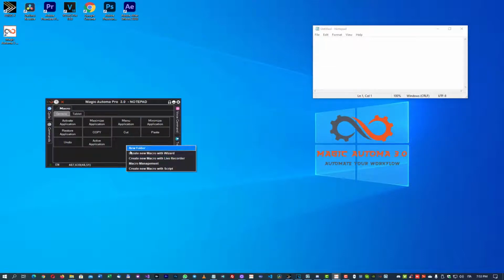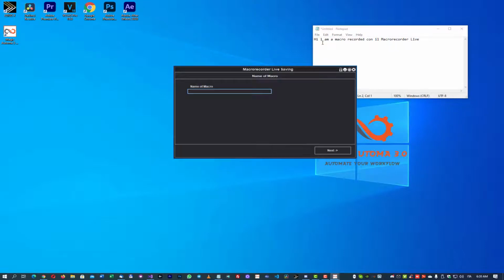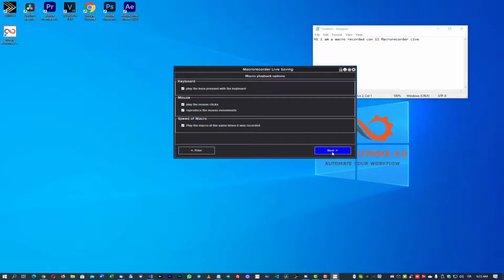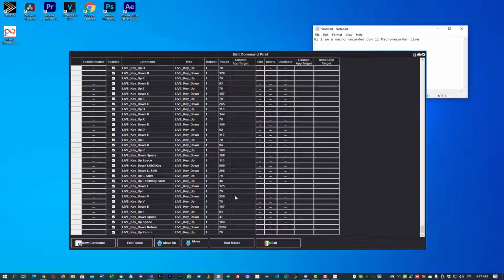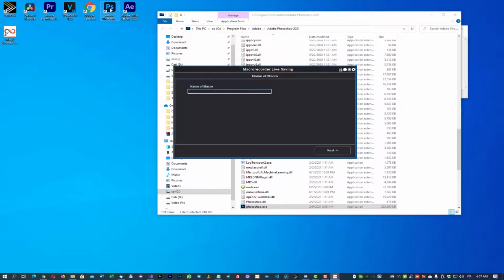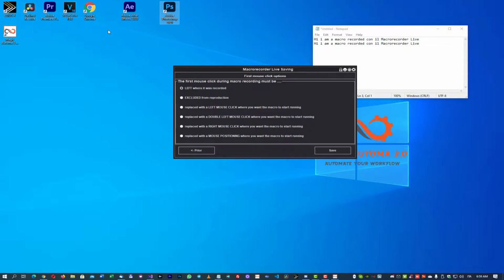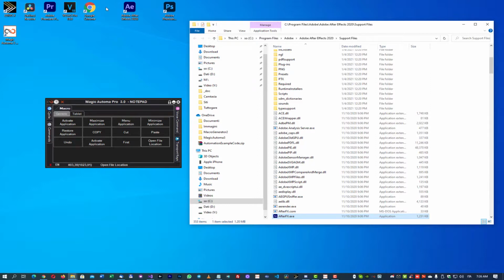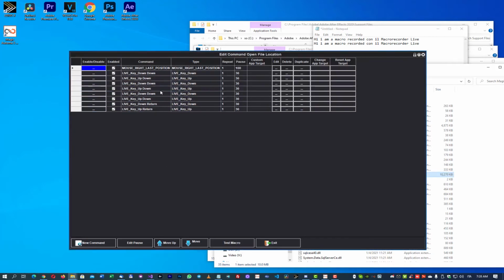ENG Generic 07 Macrorecorder Live